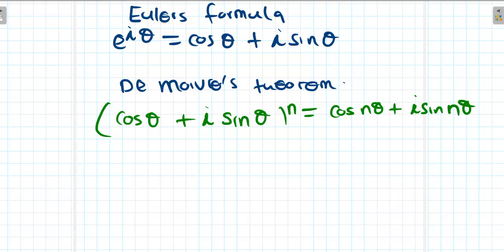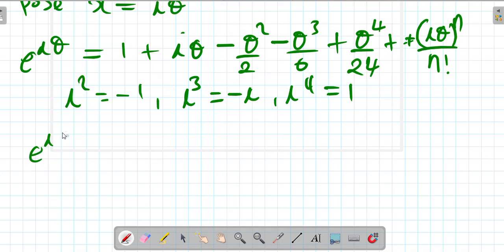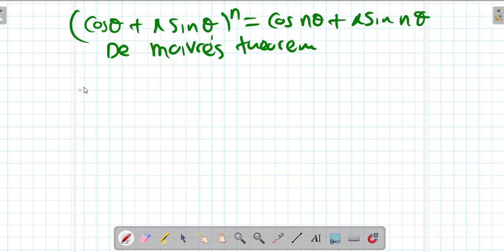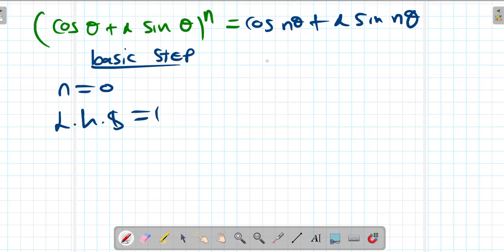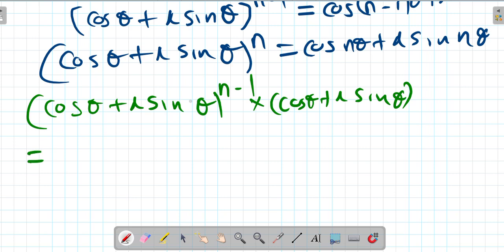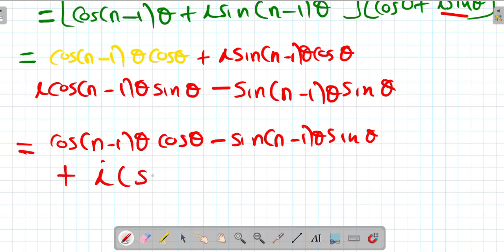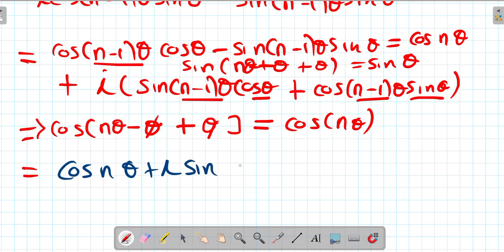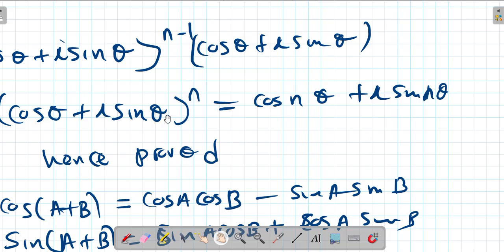EULERS FORMULA AND DE MOIVRES THEOREM PROOF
IN THIS VIDEO I USE BOTH MATHEMATICAL INDUCTION AND EULER'S FORMULA TO PROVE DE MOIVRES THEOREM before that I first prove Euler's formula USING Taylor series expansion